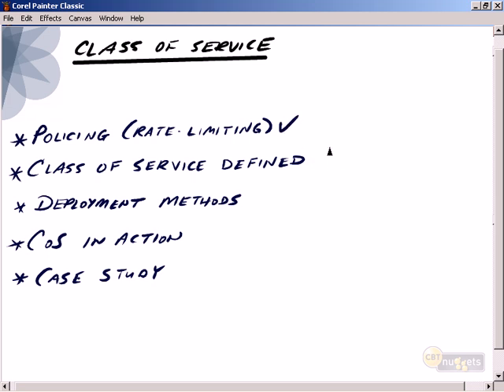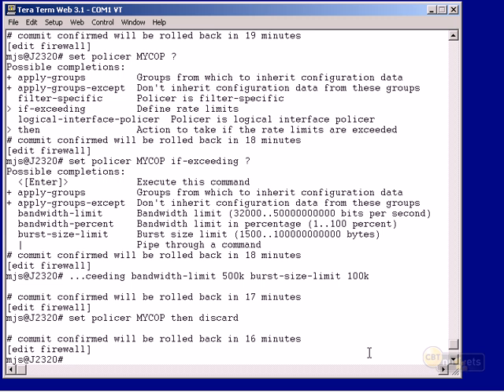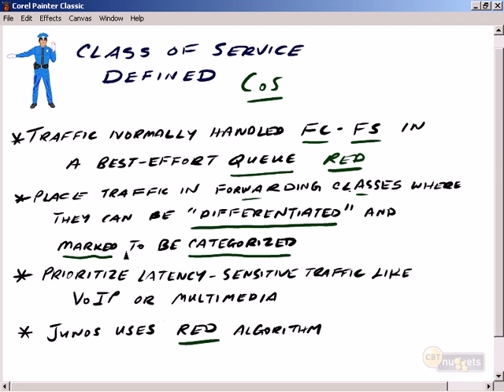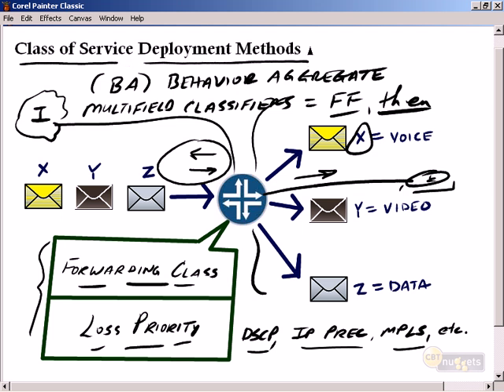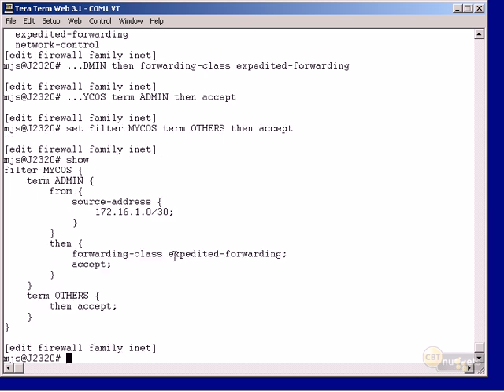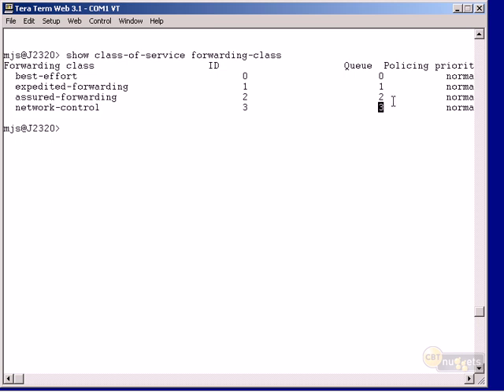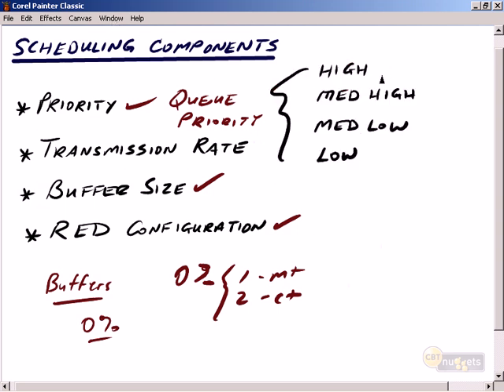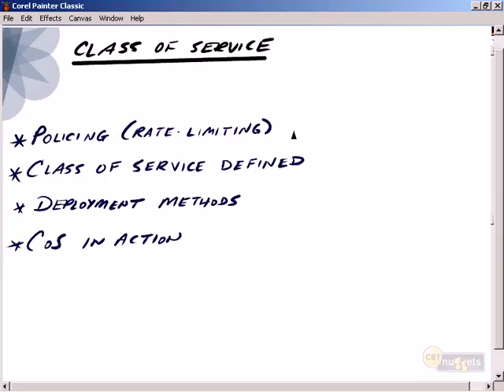16 Class of Service